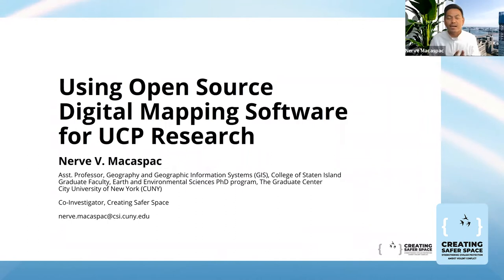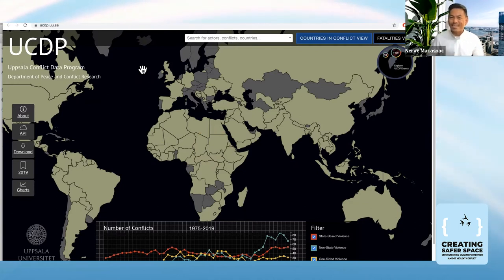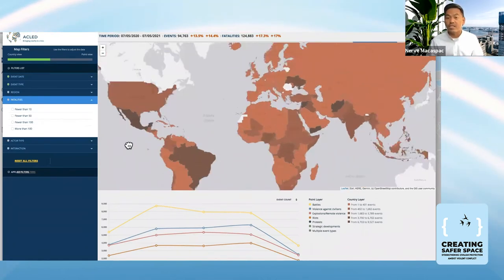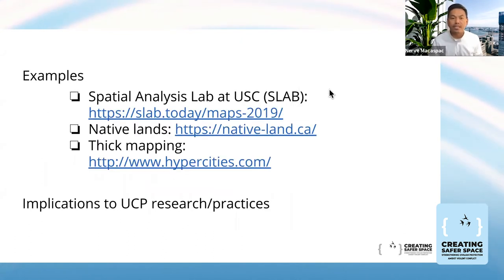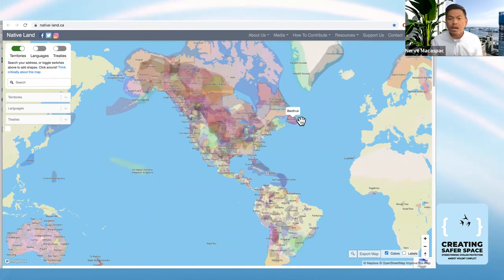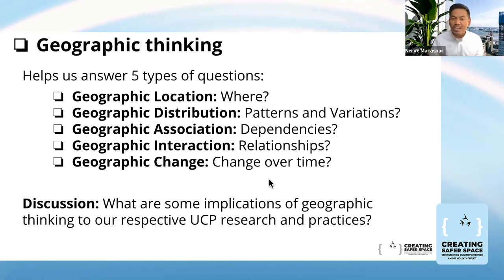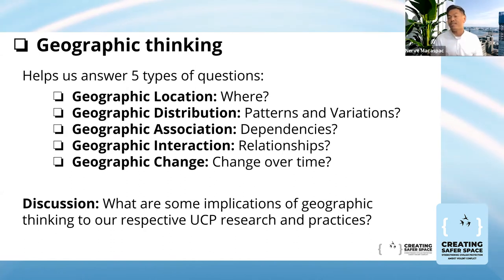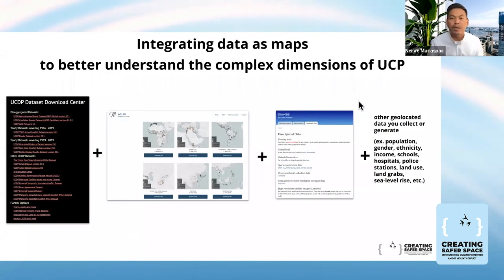Using Open Source Digital Mapping and Geographic Information Systems (GIS) for UCP Research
Welcome to the AHRC-GCRF Creating Safer Space Research Methods Training Workshops!

In this workshop, Dr. Nerve V. Macaspac (City University of New York, USA) discusses the uses of open source Geographic Information Systems (GIS) and digital mapping as a research method.

This workshop was held on 20 May 2021 and was organized by Chulalongkorn University on behalf of the AHRC-GCRF Network Plus Creating Safer Space.

To view the subtitles in Spanish, please click on the "Settings" icon, click "Subtitles/CC", click "Auto-translate," and choose Spanish.

Learn more about the AHRC-GCRF Network Plus Creating Safer Space by visiting creating-safer-space.com.

¡Bienvenidos a los Talleres de Capacitación en Métodos de Investigación de AHRC-GCRF Creando Espacio Más Seguro!

En este taller, el Dr. Nerve V. Macaspac (City University of New York, USA) discute los usos de los Sistemas de Información Geográfica (SIG) de código abierto y la cartografía digital como método de investigación.

Este taller se llevó a cabo el 20 de mayo de 2021 y fue organizado por la Chulalongkorn University en Tailandia para AHRC-GCRF Network Plus Creando Espacio Más Seguro.

Para ver los subtítulos en español, por favor haga clic "CC", haga clic en el icono "Configuración", clic en "Subtítulos / CC", clic en "Traducción automática" y elija Español.

Obtenga más información sobre AHRC-GCRF Network Plus Creating Safer Space visitando creating-safer-space.com